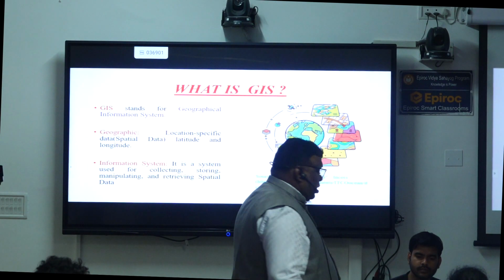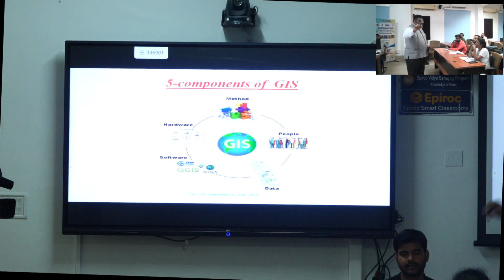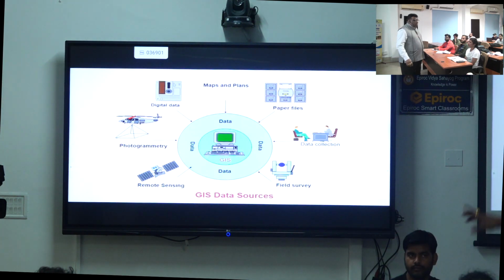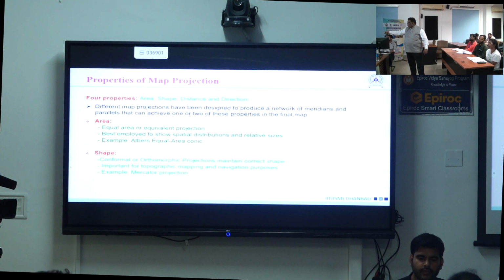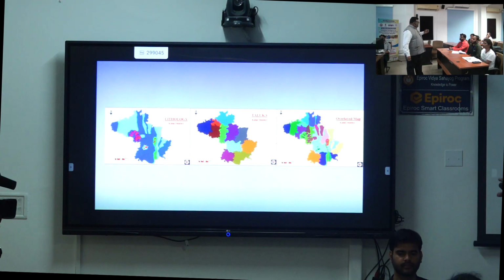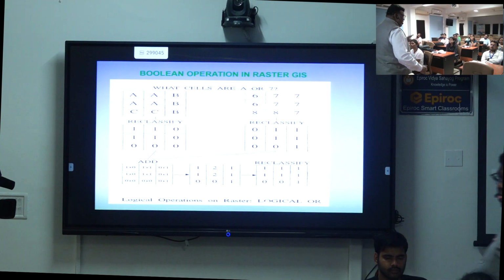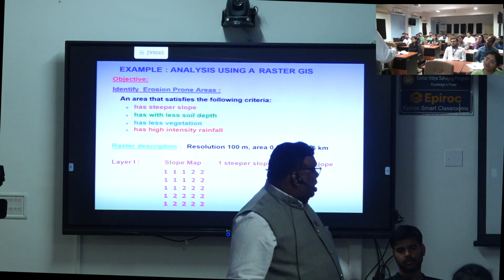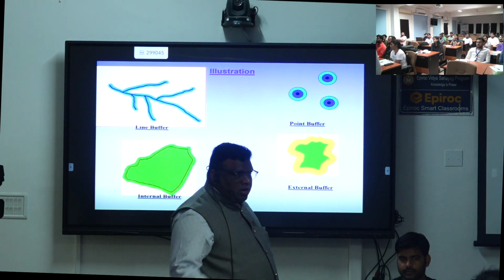L19 Introduction to GIS